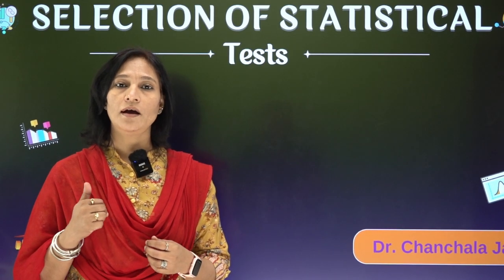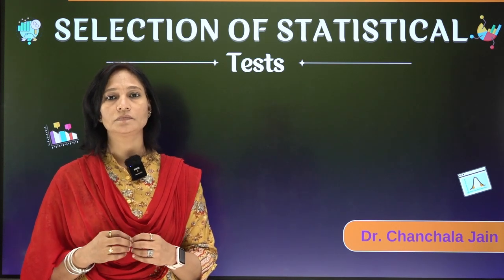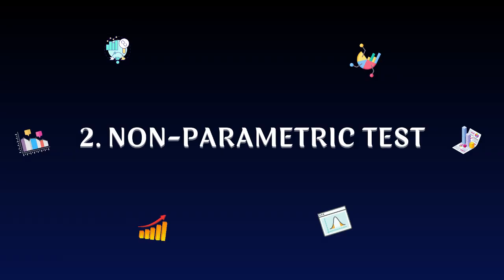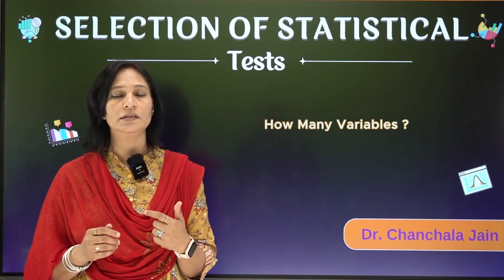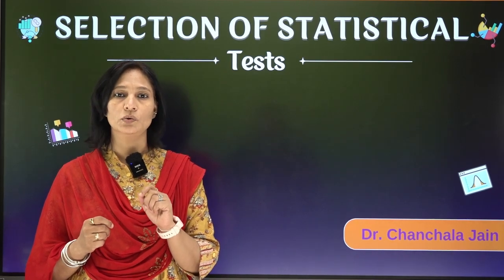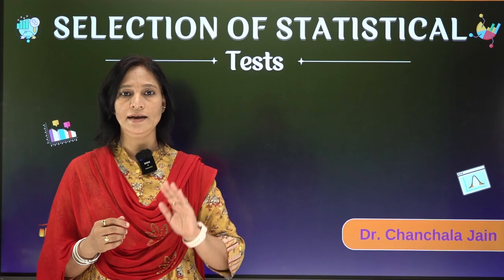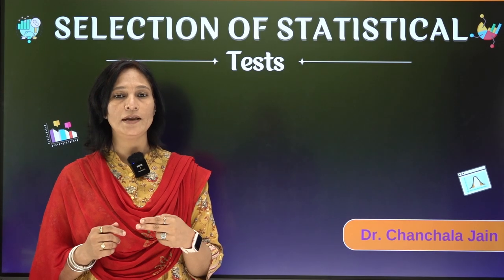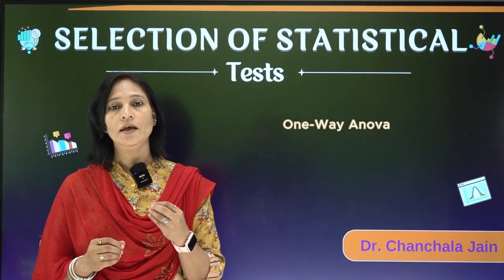Selection of Statistical Tests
Hey Friends,

Usually the biggest problem with the researchers and Analysts is the selection of right test for their data. Lacking of this may lead them to opt wrong test which in turn will lead wrong interpretation.
This video is an attempt to make the understanding about how to select any statistical tests?